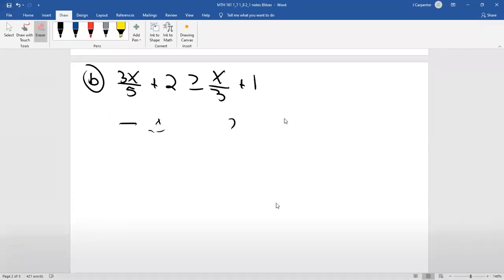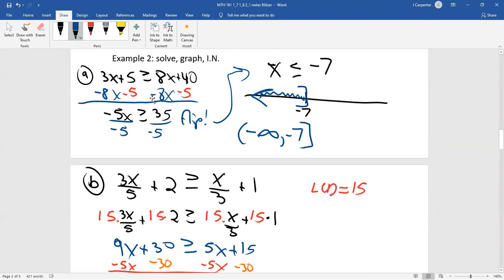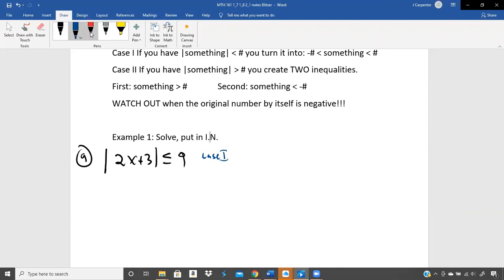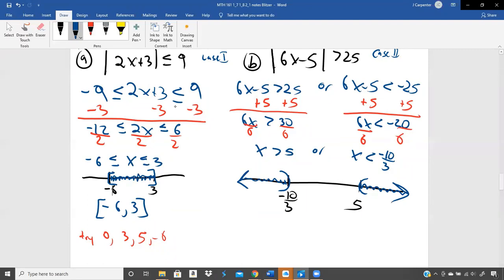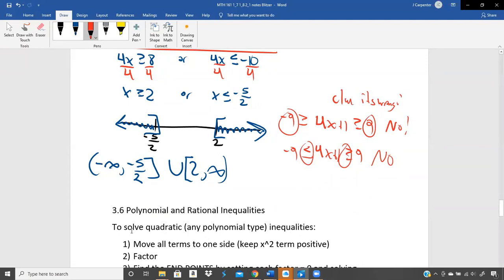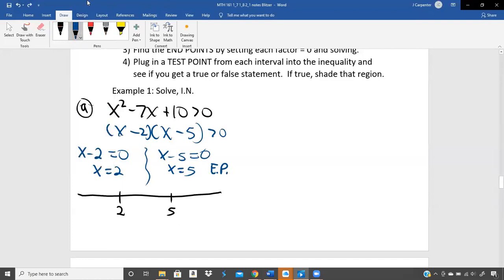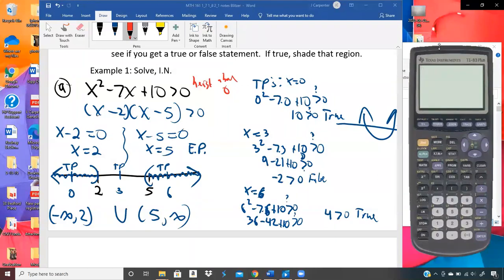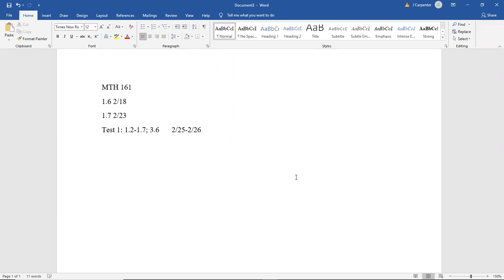MTH 161 2/16/21 Lecture 1.7 and 3.6 pt1